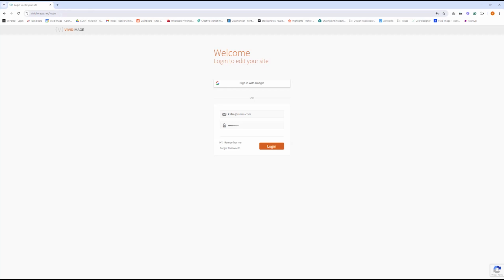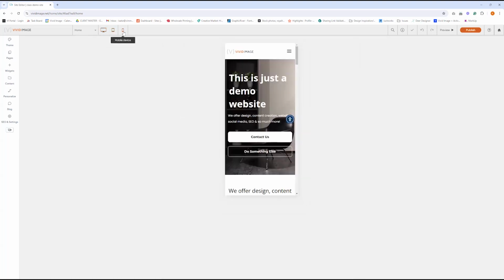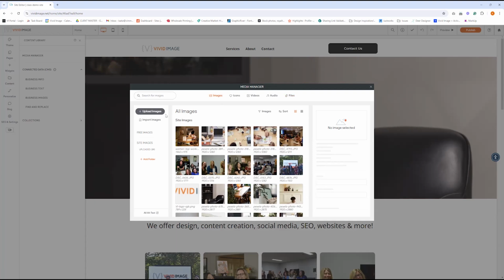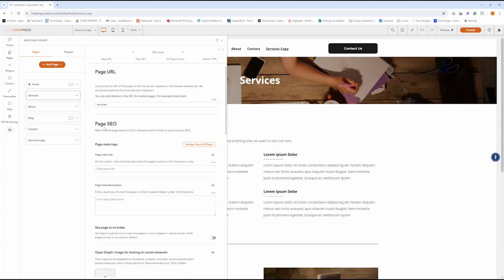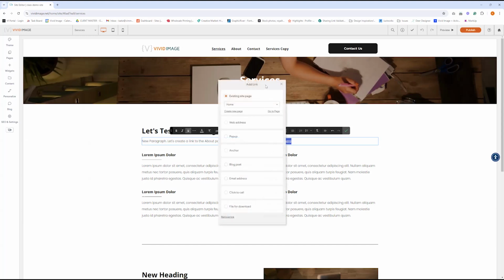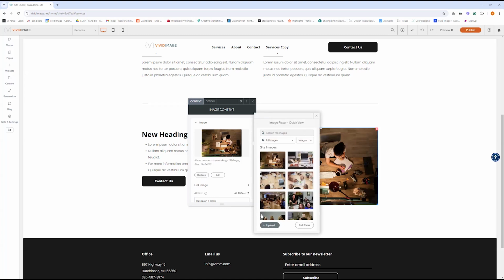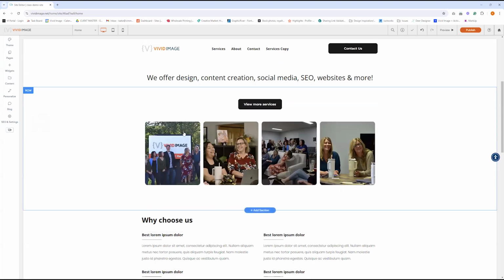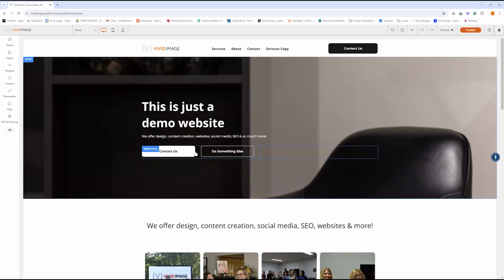VividSite Pro Editor Training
Editing tips to keep your website updated quickly and easily. As always, if you have any questions, please contact your Account Director.